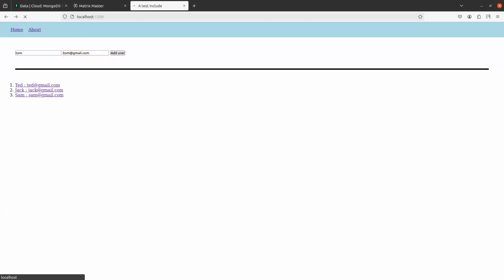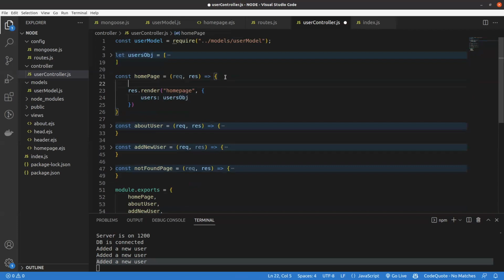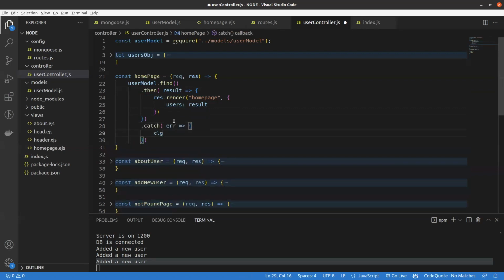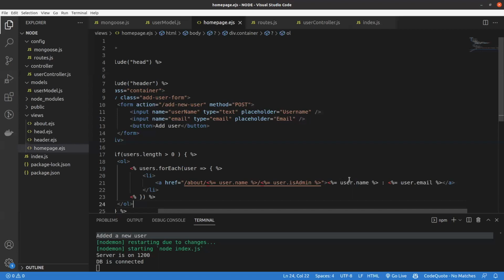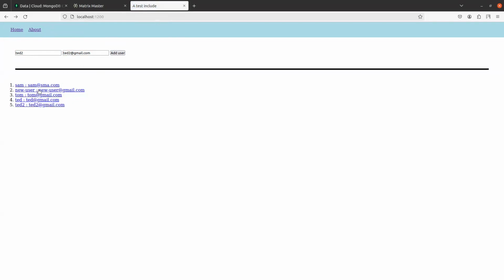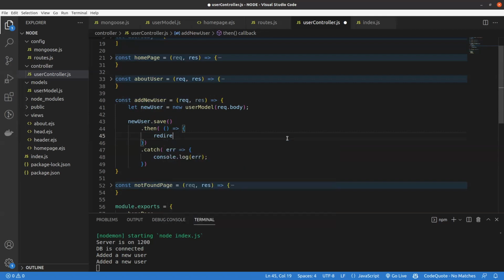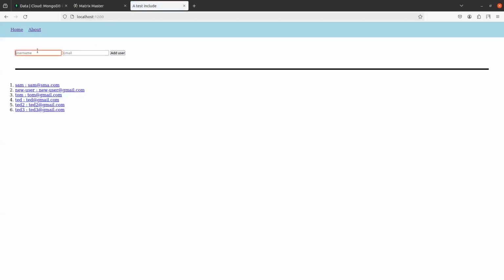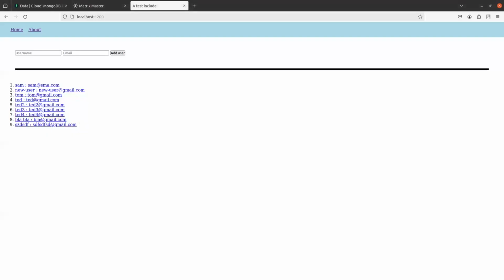Get Data From MongoDB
This is an introduction to MongoDB in Nodejs of The Matrix Master Program